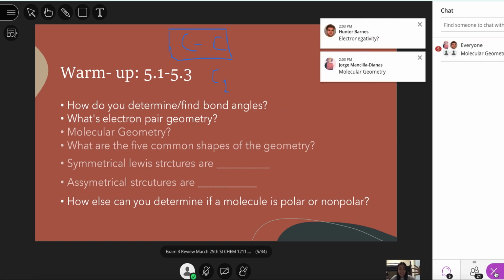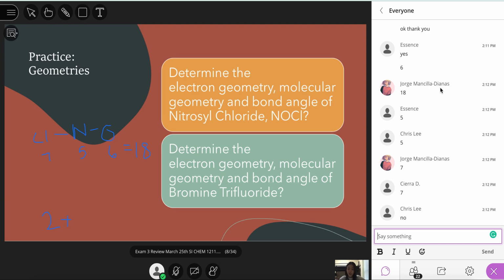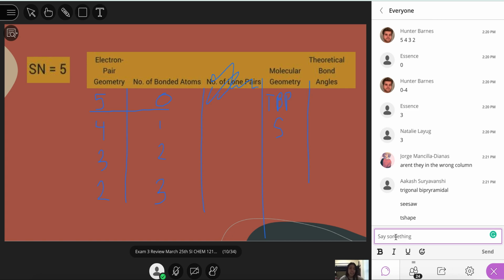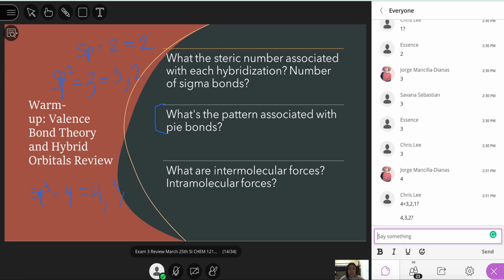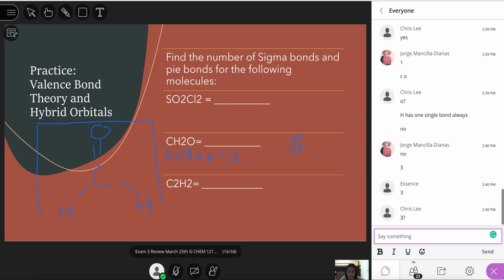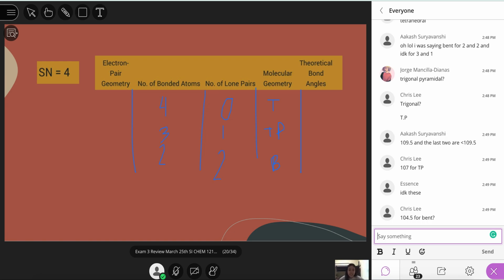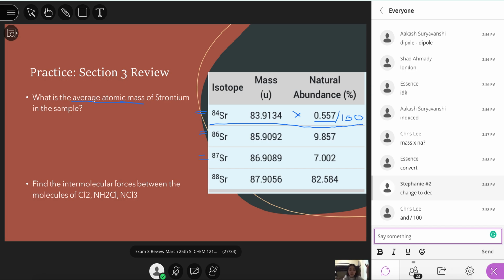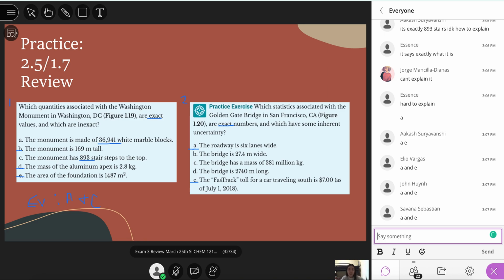si session 3:25